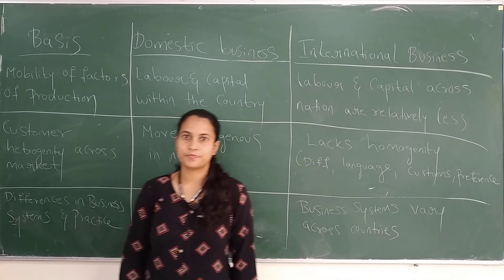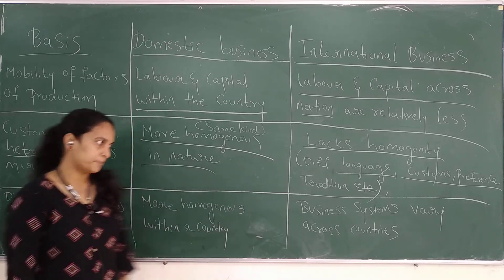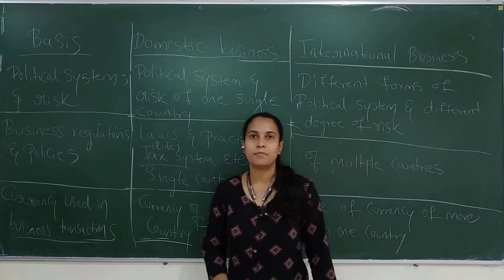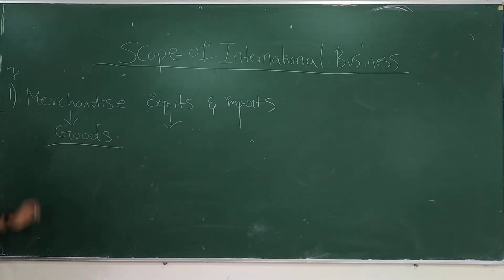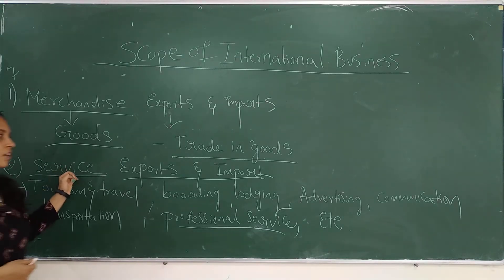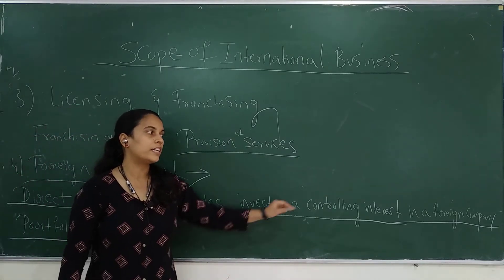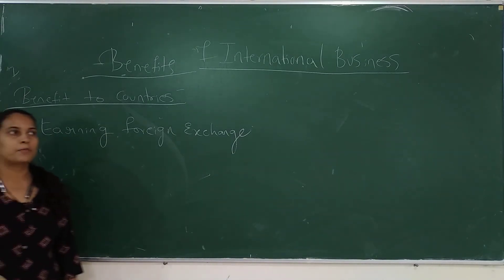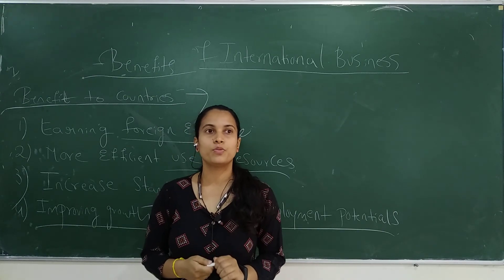PU - I || Business Studies || International Business || Part 02 || By Prof . Ramya Hegde